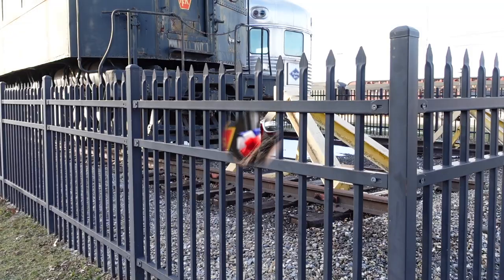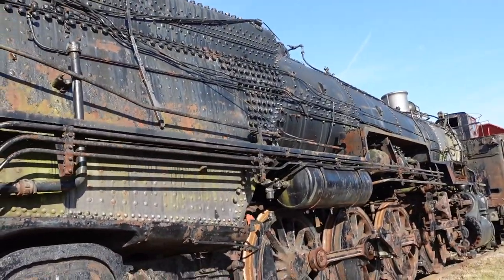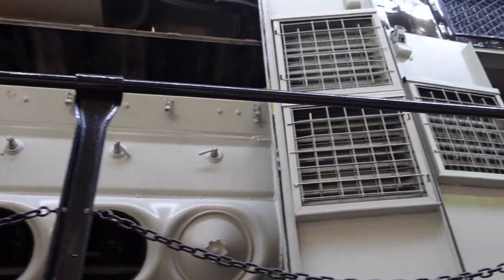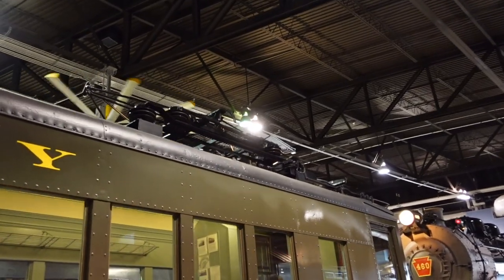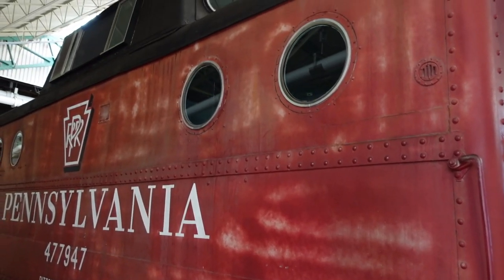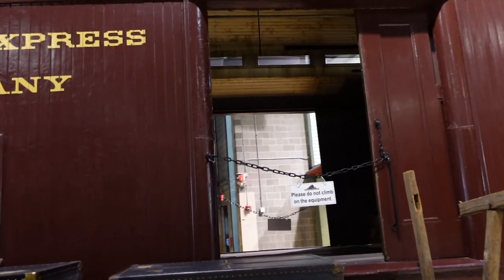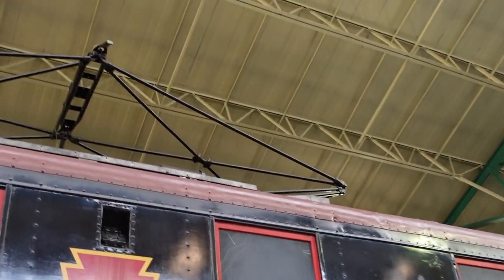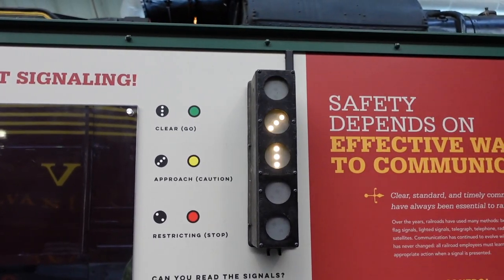Railroad Museum of Pennsylvania, Amazing Indoor and Outdoor Collection!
Welcome back to another railroad adventure, today we are in Lancaster Pennsylvania exploring the amazing Railroad Museum of PA. Their collection contains pieces from all railroads from across the state. The collection represents a vast range of new and old locomotives as well as rolling stock.

Happy Railroading!